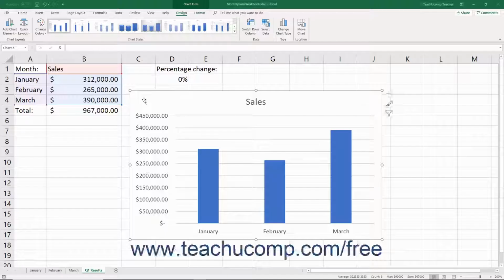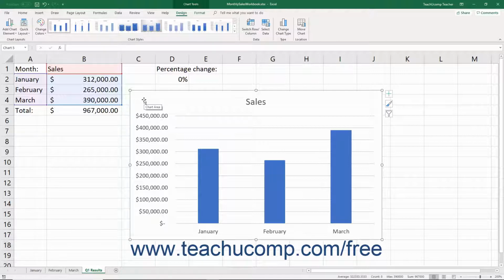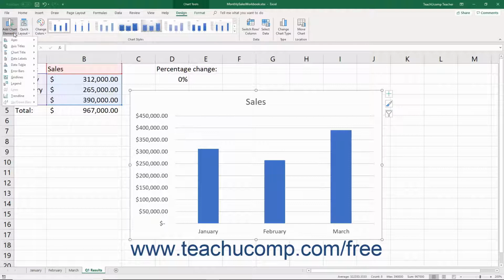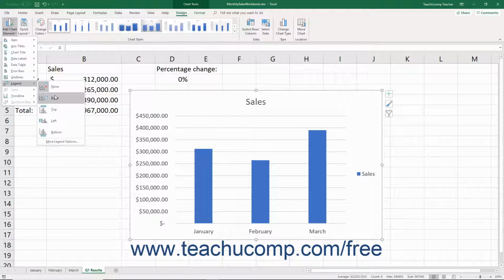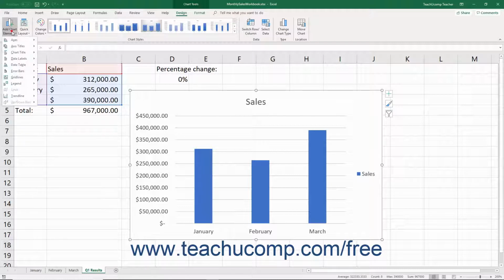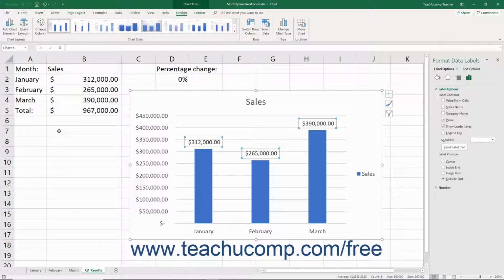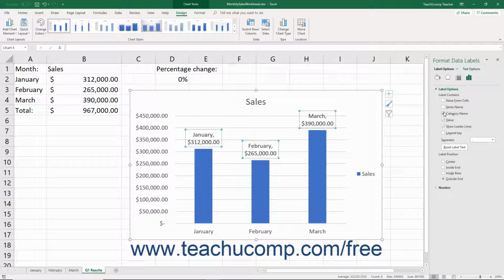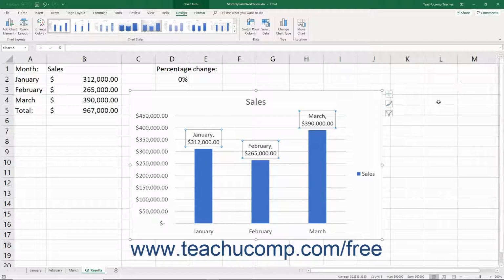Excel 2019 & 365 Tutorial Adding Chart Elements Microsoft Training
FREE Course! Learn about adding chart elements in Microsoft Excel A clip from Mastering Excel Made Easy v. 2019 & 365. - the most comprehensive Excel tutorial available. Visit us today!